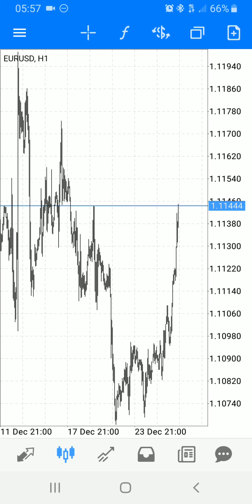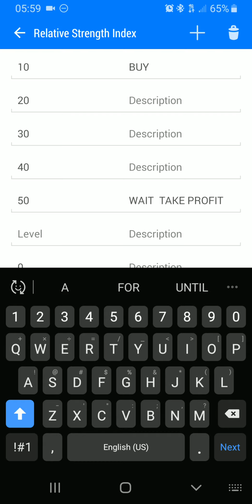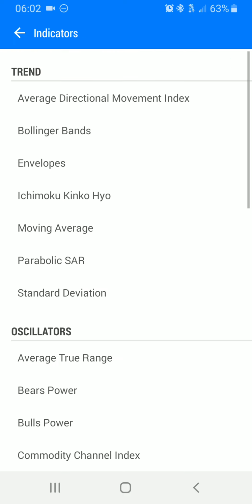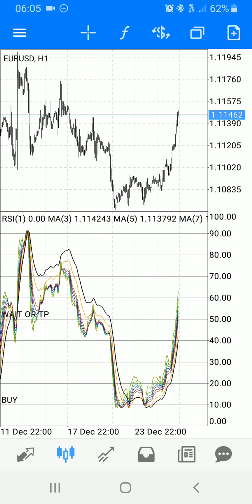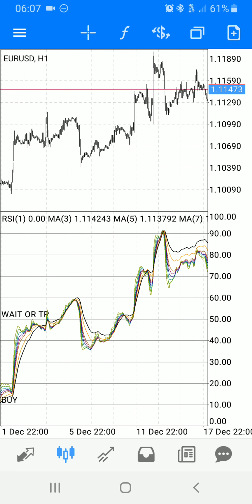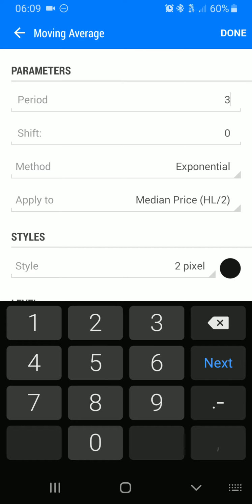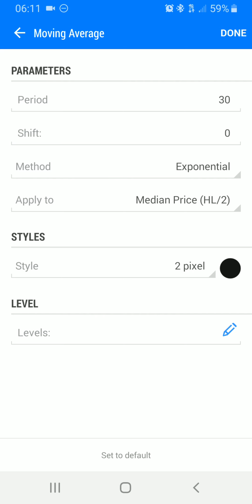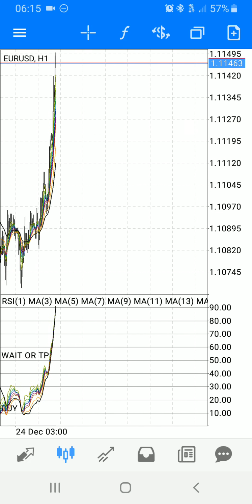The Real Forex Papaya Strategy On Mobile MT4 & MT5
Hello. Please re-watch the video and pay attention especially to getting the settings correct and at pay close attention at the 7:40 mark. I talk about the zooming effect. ✊🏾🔥

My Trading Method is the "WorkFlow Trading ™ Method". It's my own proprietary blend of Supply, Demand, Trend, & Imbalance Trading. I believe this is how the market truly works and flows to take the money of inexperienced and impatient experienced traders. I have created a Trading System and Strategy from open source MT4 Indicators which I have re-coded to work with my Trading Psychology. Feel free to purchase the training video to use the free indicators